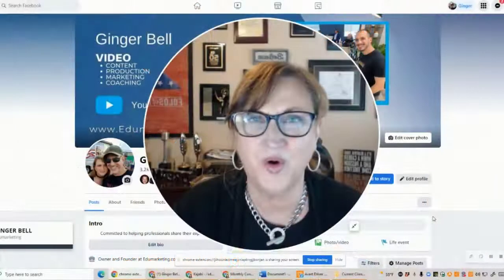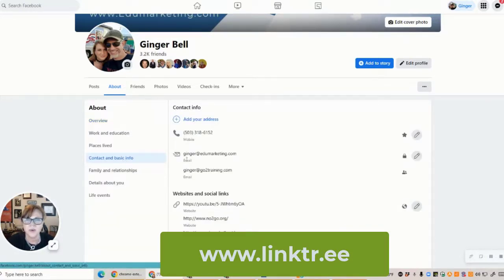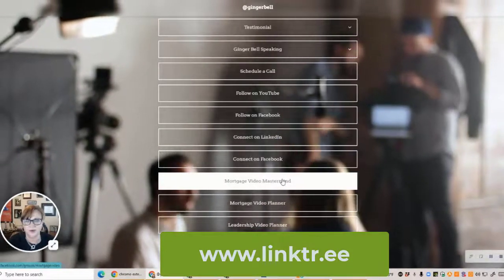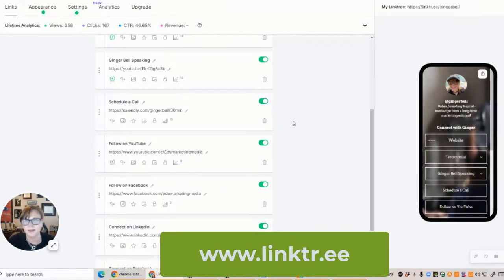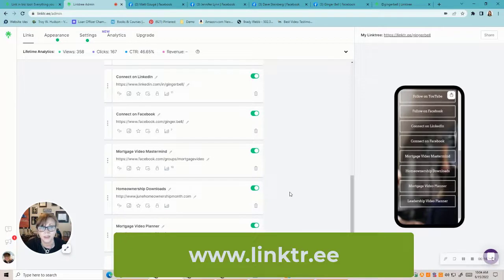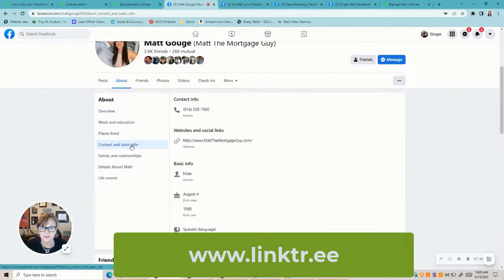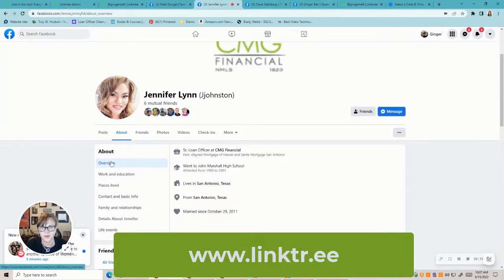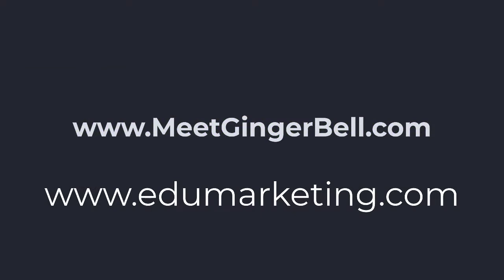Organize Your Contact Information for Social Media with LinkTree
We use social media to market and connect, but are you making it easy for your social media followers to connect with you?  So many times I go to connect with someone on social media and cannot find a website, email or phone number.

In this week’s video I share how to use LinkTree to create one link for all your connections.

If you want help editing and producing your videos, we have a great package.   Our Virtual Video Producer allows you to shoot your video and then let us take over from there.  You shoot the video, we make it awesome!